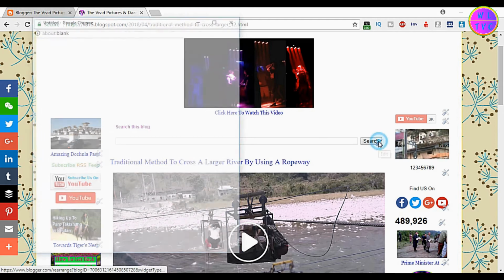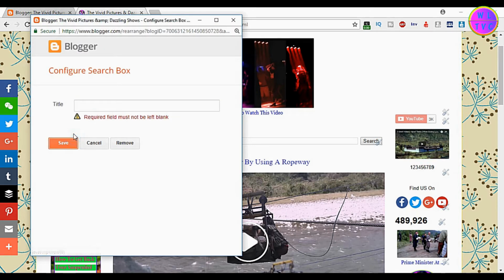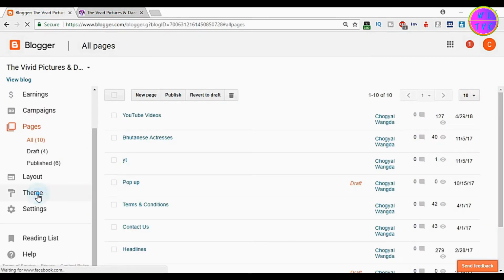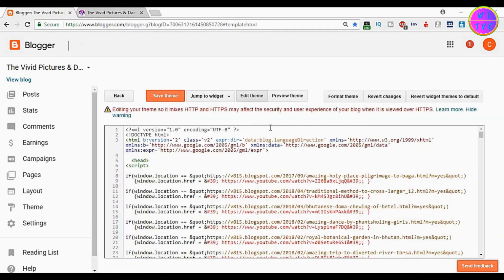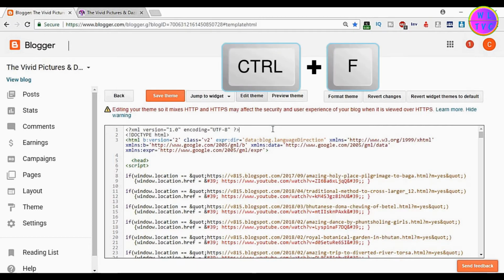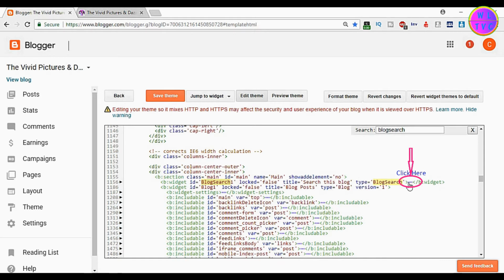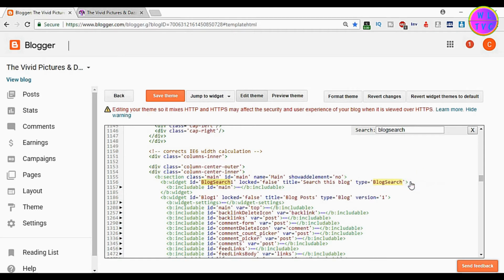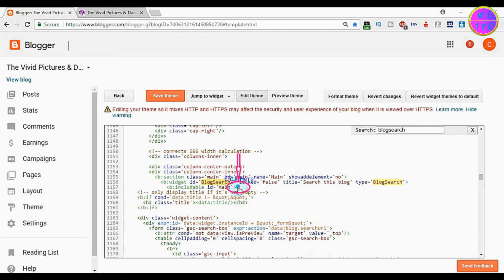How To Remove The Title Of Search Box In Blogger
If you don't want the title to be shown in your blogger's search bar, just follow the steps shown in this video. You can turn off the title by editing the theme's HTML.